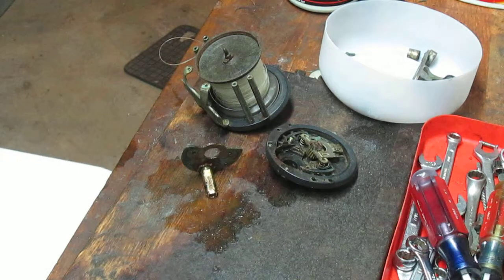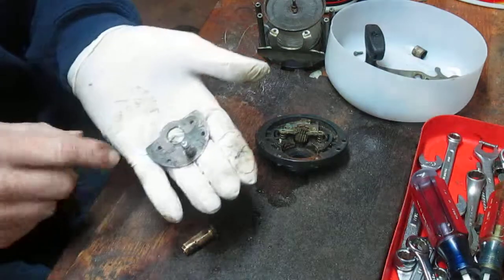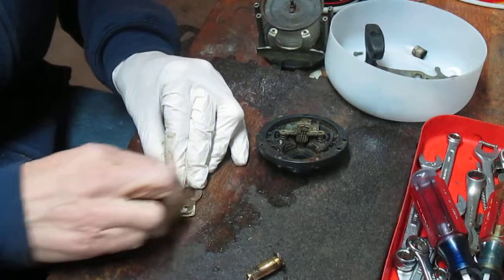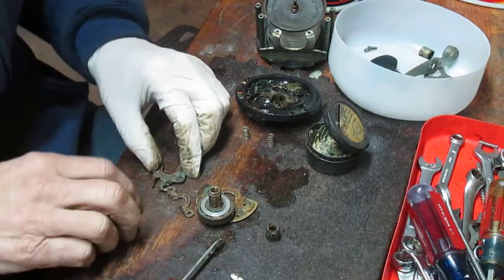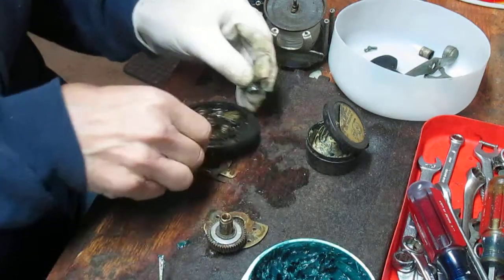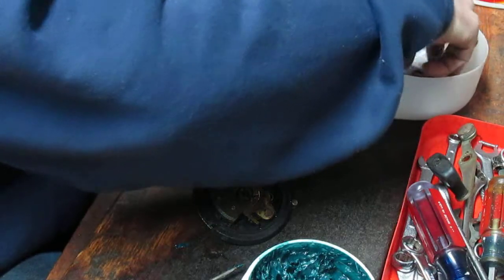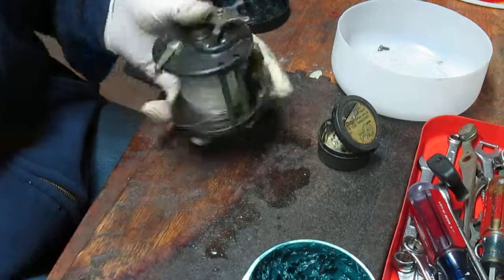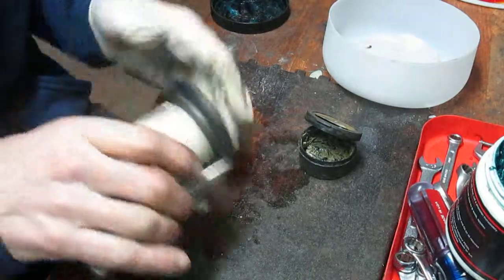Penn Reel main shaft pinion gear service or repair Long Beach & other conventional models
This is how to service a conventional Penn Reel main shftt Pinion Gear.  This one is subject to seizure and should be maintained as part of the overall service process.
I have been repairing fishing reels for over 20 years and am sharing my experience.  if you enjoyed the video, please "like" it.
Thank you - Dennis K.